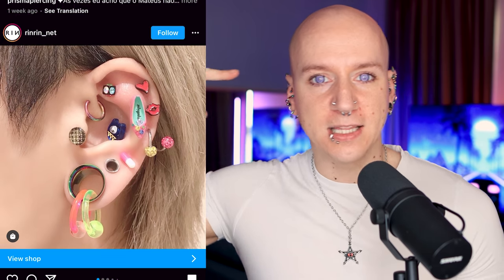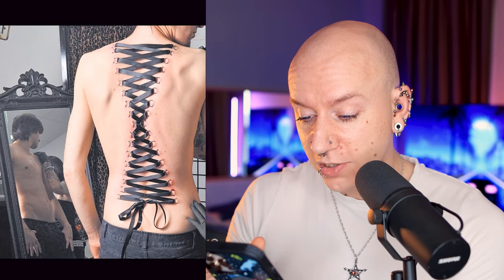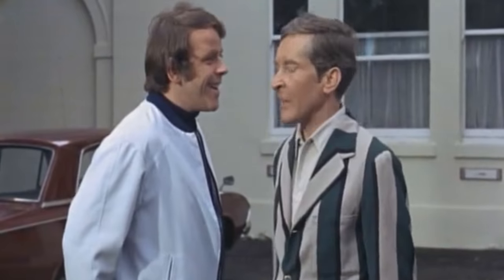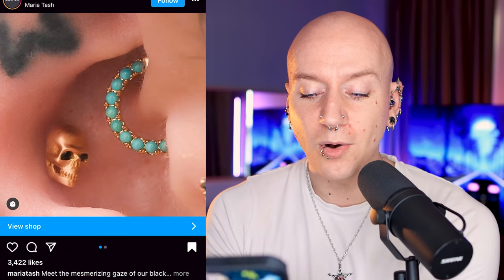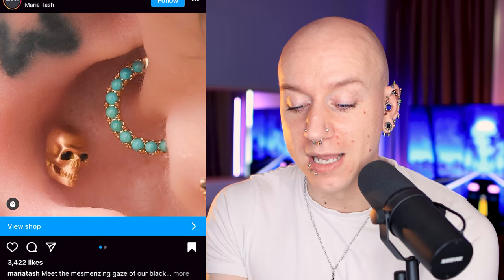Beautiful Piercing Themes | Piercings Gone RIGHT 4 | Roly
Beautiful PIercing Themes! Reacting To Piercings Gone Right is back! From crazy ear-piercing collections, Fun piercing jewellery and the most pierced person to third nipple piercings, heavy pierced faces and people with awesome piercing themes! I react to some of the best and most insane piercings ever!
ROLY MERCH (Shirts, Tanks & Hats)